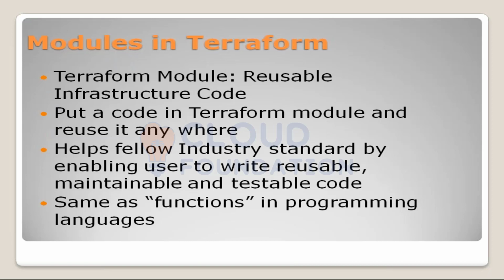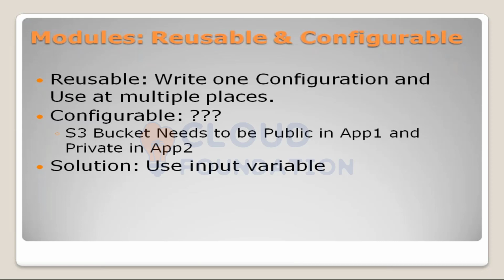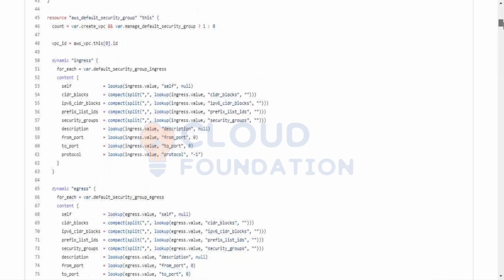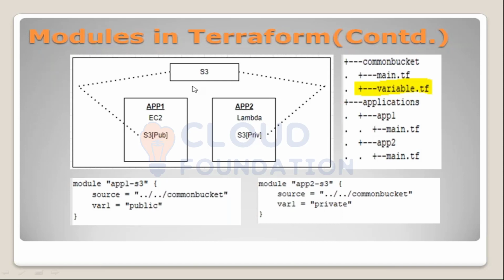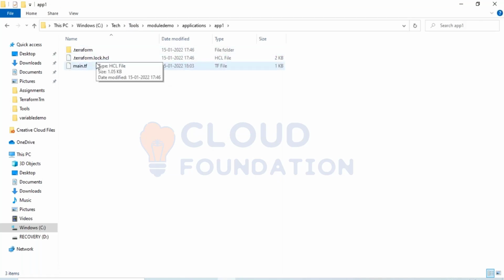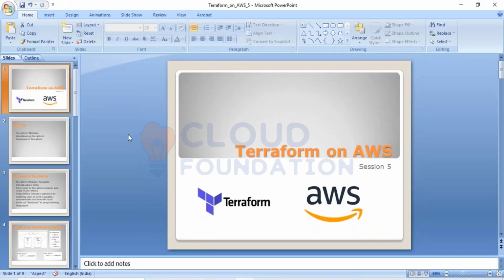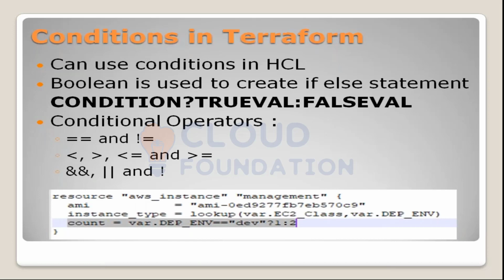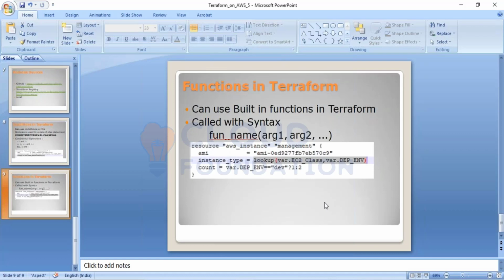Terraform AWS Training | Terraform AWS for Beginners | What is Terraform AWS | Cloudfoundation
Are you looking for Terraform AWS tutorial?
Terraform is a powerful tool for provisioning and managing cloud infrastructure. It is an open source tool that enables you to define your infrastructure as code and to deploy and manage that infrastructure across a variety of cloud providers, including AWS.

Terraform is a great tool for those who are already familiar with AWS and are looking for a way to automate their infrastructure management. It is also a good tool for those who are new to AWS and are looking for an easy way to get started with provisioning and managing AWS resources.

Our expert faculty will guide you through all the concepts you need to know to pass the Terraform AWS certification exam, while our full time technical support team will be there to help you every step of the way. Plus, our flexible training hours mean you can study at a time that suits you.

Topic Covered: -
This video has covered on the concepts on Modules , Conditions and Functions in Terraform AWS.